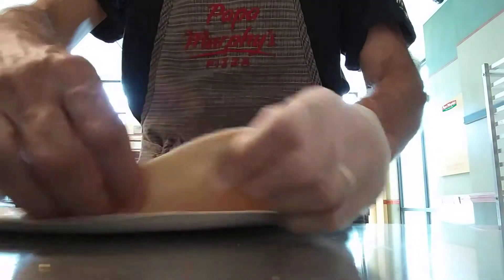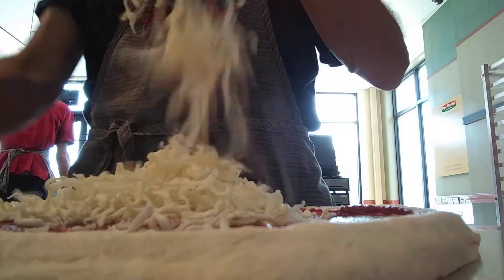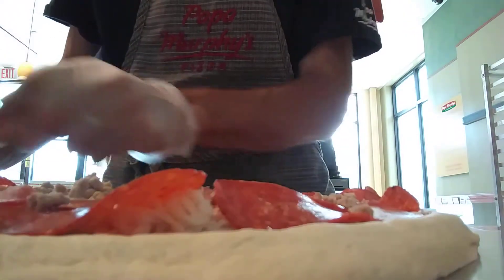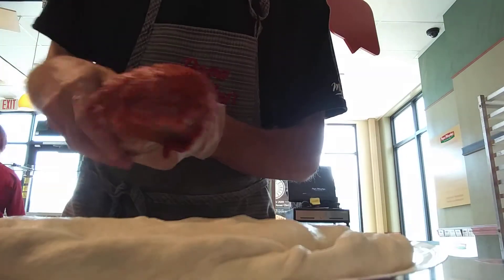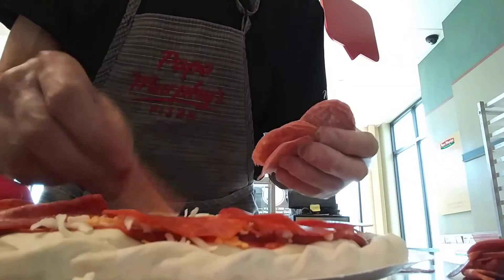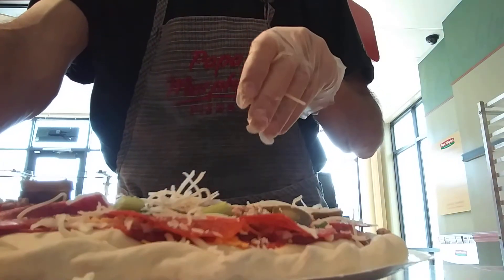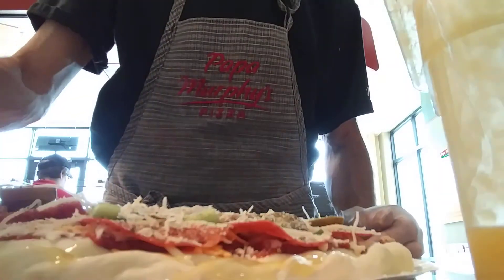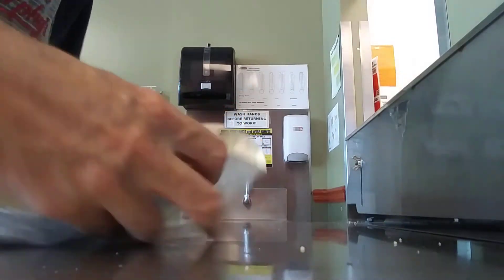Meaty Or Shit Pizza! Meteor Shit Pizza? tslice🍕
Creating a new pizza!
For Battle of Old Wyoming X!
C-U at the bottom!
There are no winners here!
This pizza is in homage of Stephen King's character Jordy verrill from the movie Creepshow!
Meteor Shit!
Meaty or Shit? Pizza!
1st time constructing this stuffed pizza!
Another video coming when it's cooked!